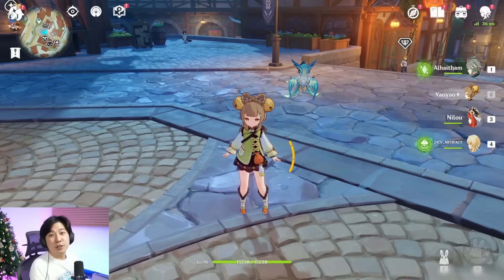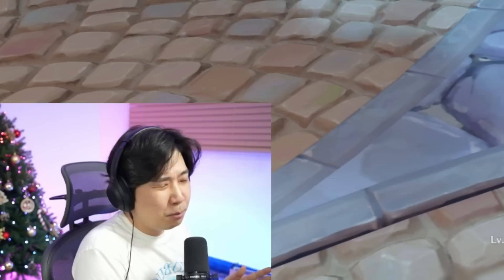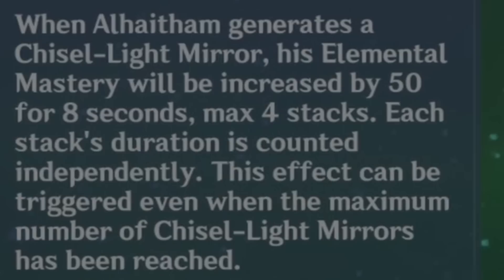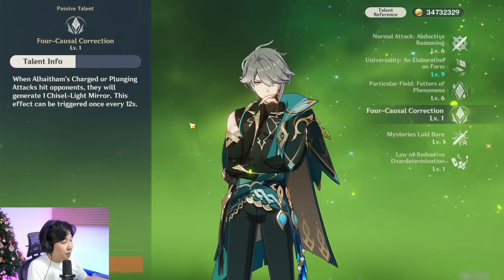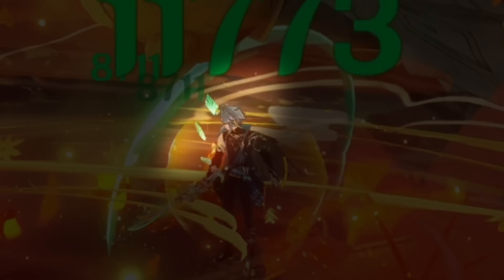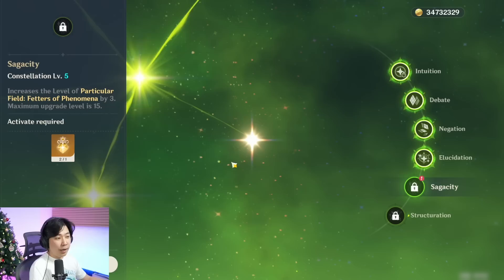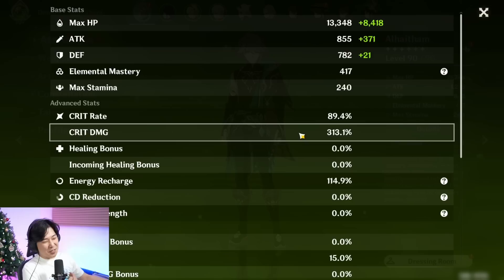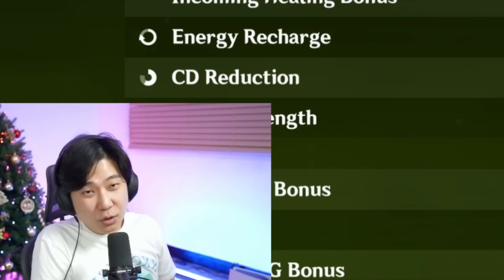IS AL HAITHAM BROKEN AT C6? | C0 to C6 Comparison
▼ EXPAND ME ▼

Timestamp
0:00 Intro
1:03 C1
3:13 C2
4:29 C3
4:34 C4
6:16 C5
6:21 C6
8:50 Conclusion